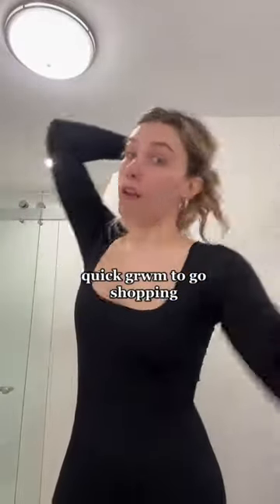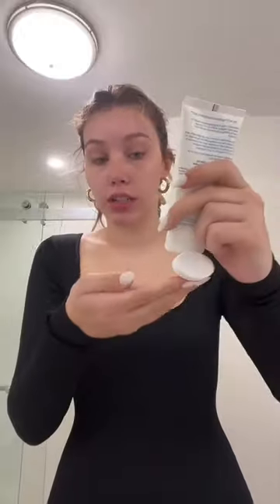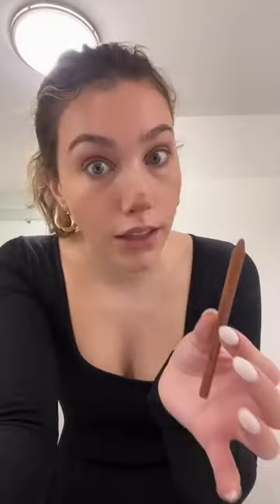let’s go shopping